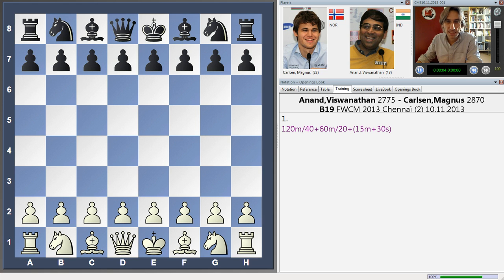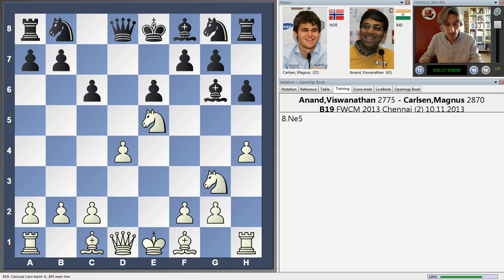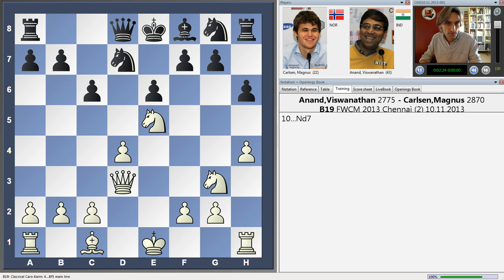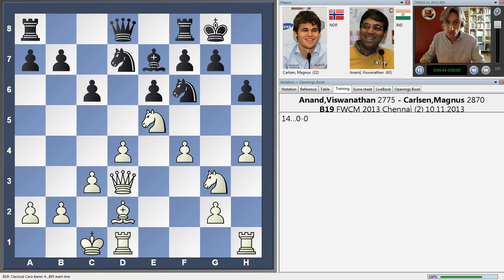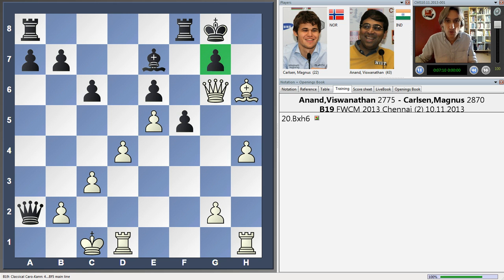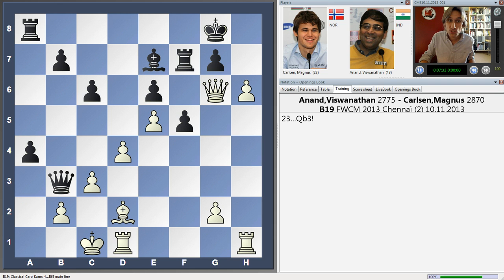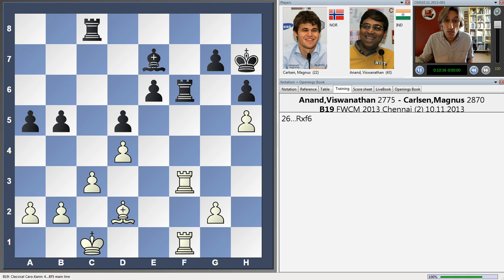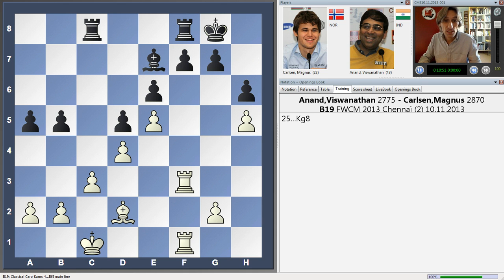World Chess Championship 2013 Anand vs Carlsen Game 2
Daniel King demonstrates game 2 of the World Championship match Carlsen vs Anand.